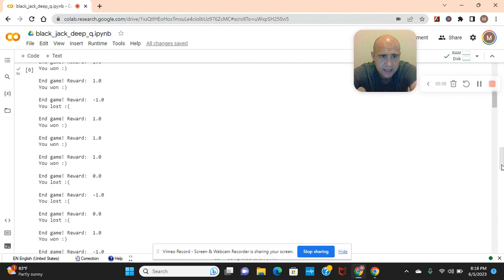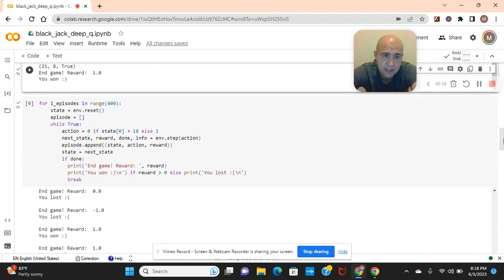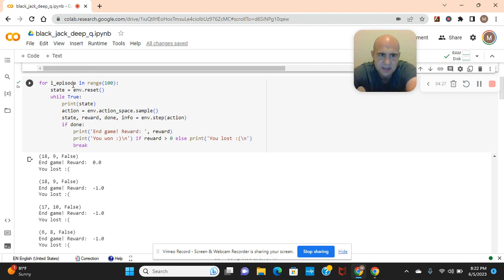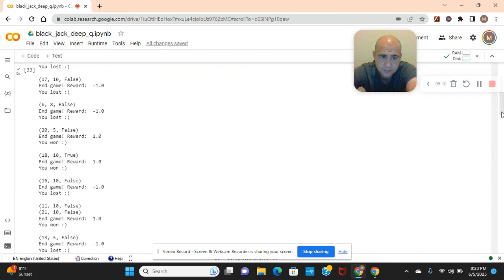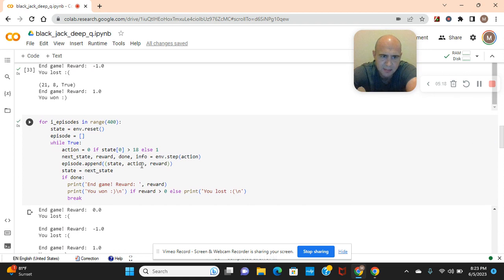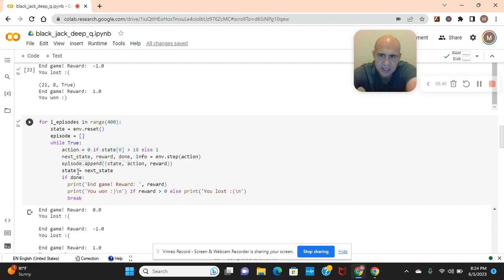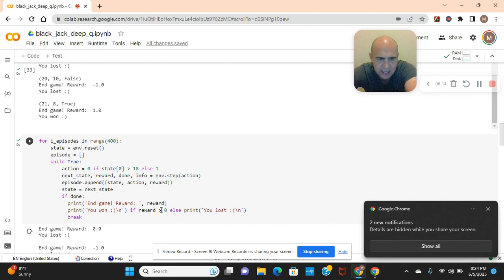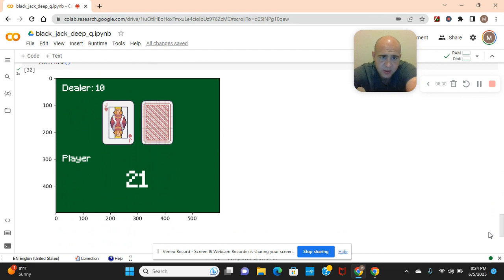Use OpenAI gym Reinforcement Learning train rl agent to beat the dealer at BlackJack and visualize